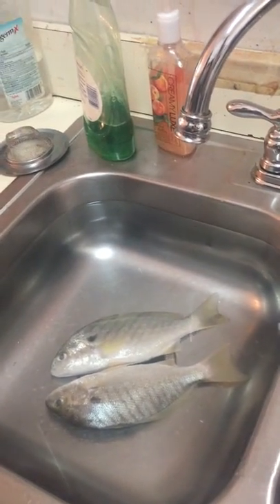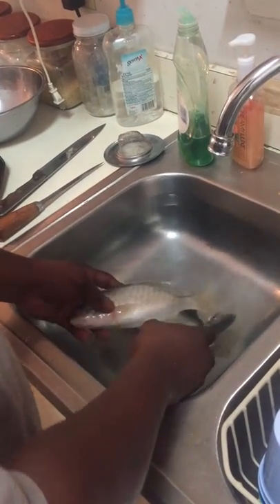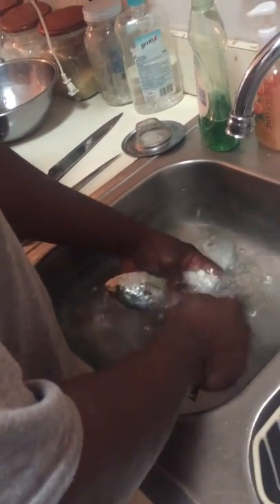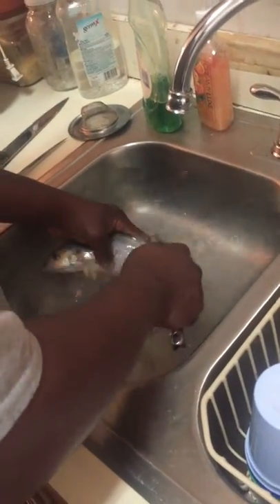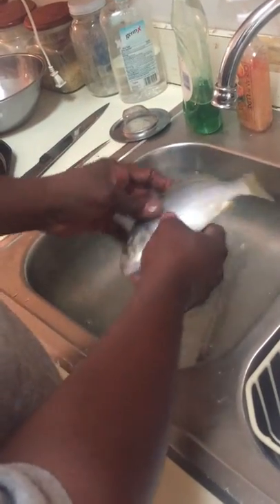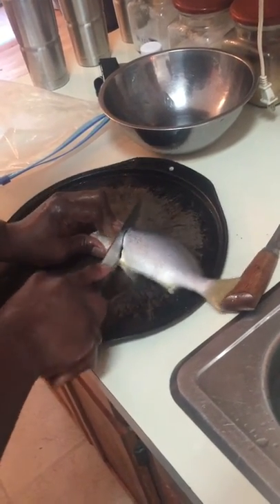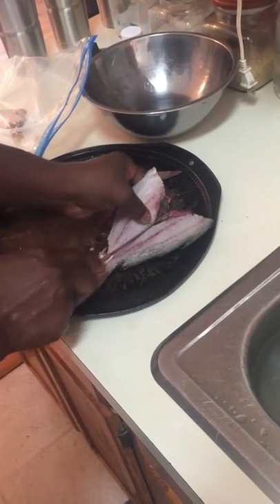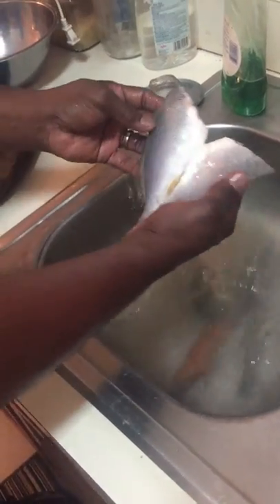How to clean spots and croakers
This is one way to clean spots and croakers or any small fish. Inside your home instead of outside with scales flying around.